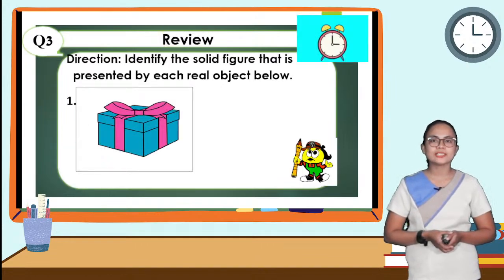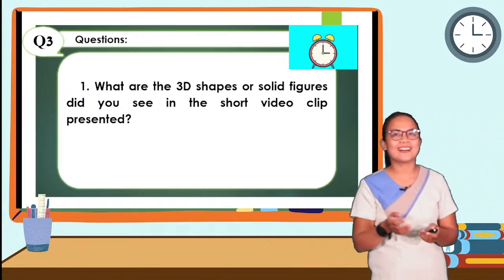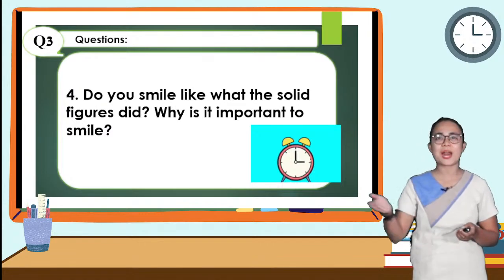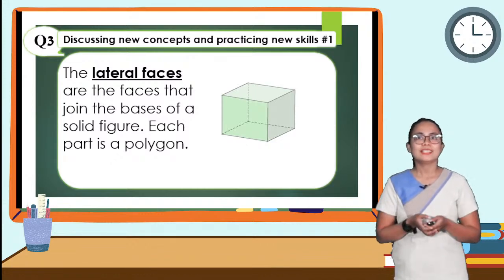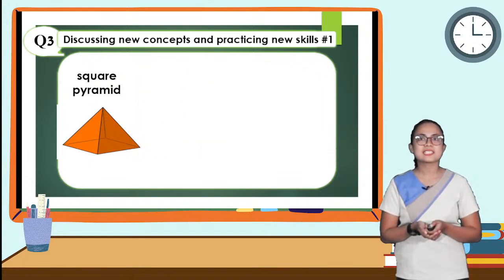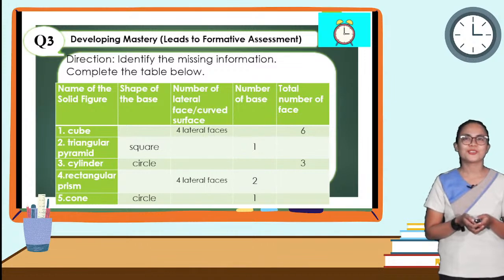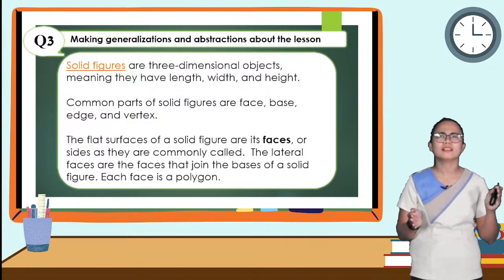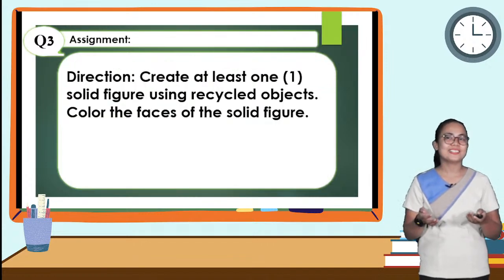CCN Live Broadcast | Math 6 I Quarter 3 I Module 2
Ruby Lyn Guarin